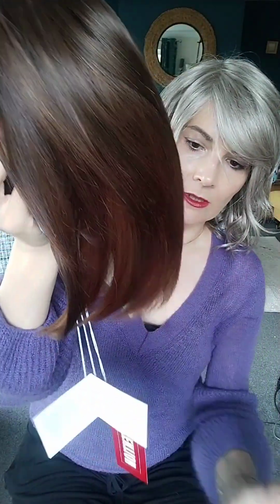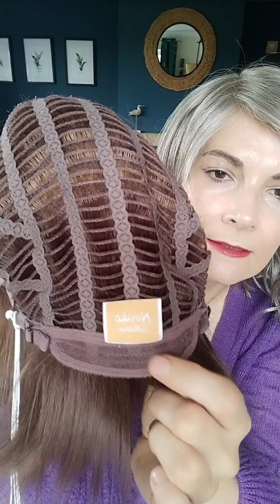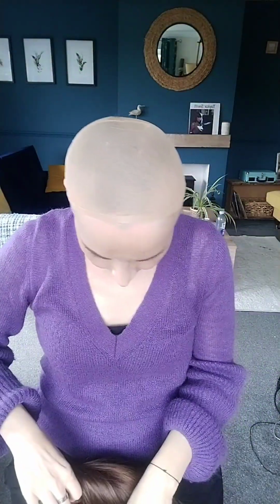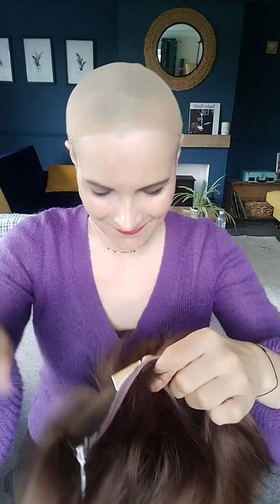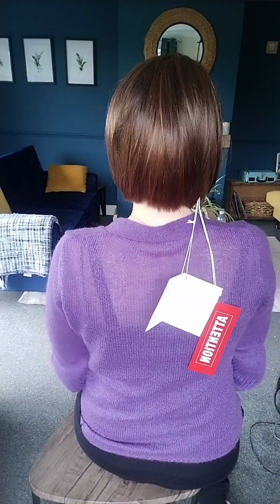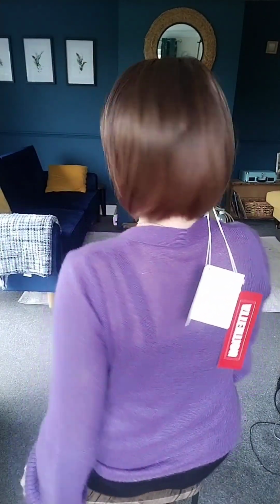Best Low Density Bob yet? Unboxing Wynn | Noriko | Spiced Brown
Unleash your stunning side with the WYNN - a head-turning short choppy style from the Noriko 2024 Collection. The partial monofilament base and lacefront provide an undetectable, natural appearance from every angle.

Colour is Spiced Brown

My review will be on my YouTube channel soon.